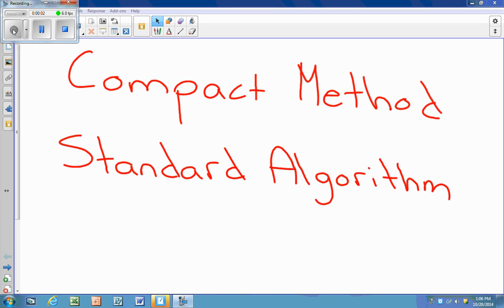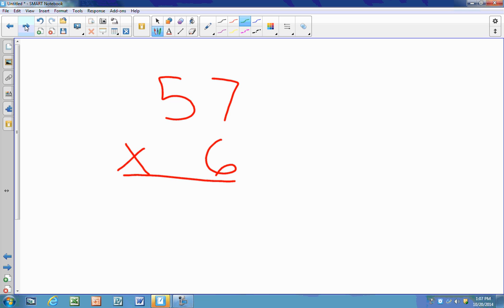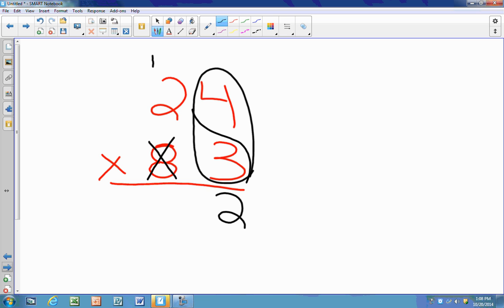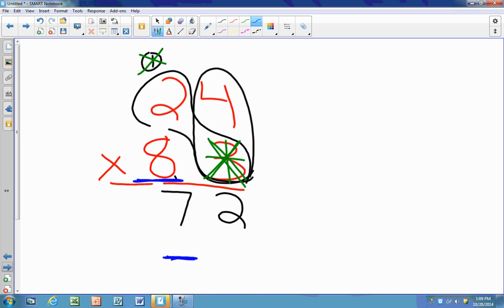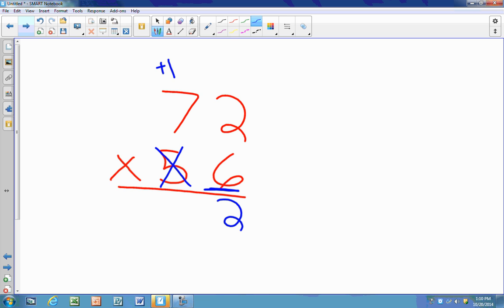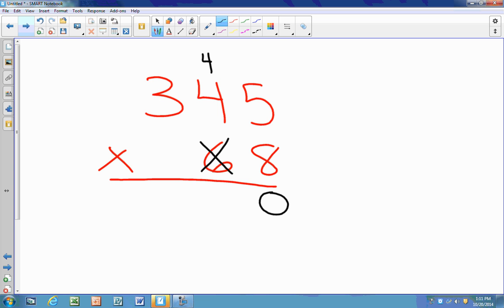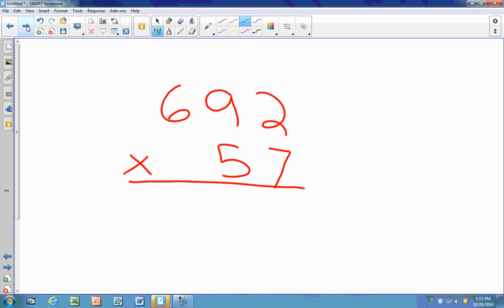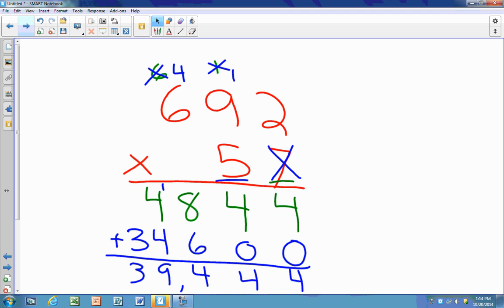Module 1 Lesson 20 2 digit by 2 digit multiplication